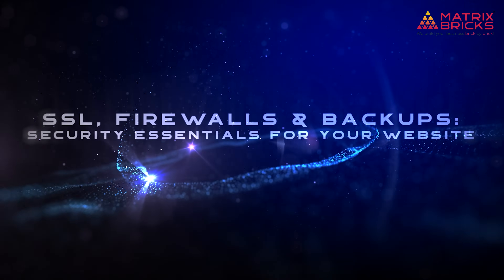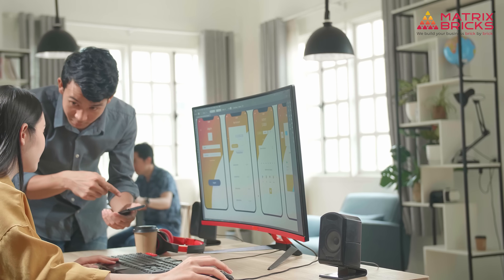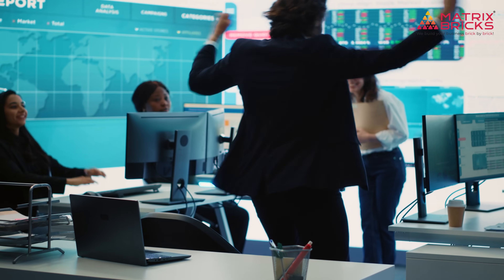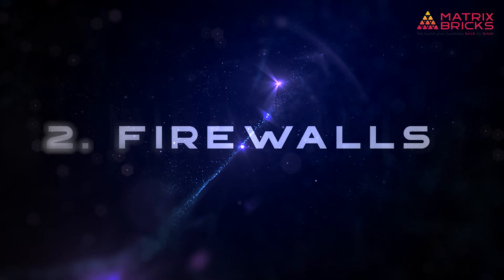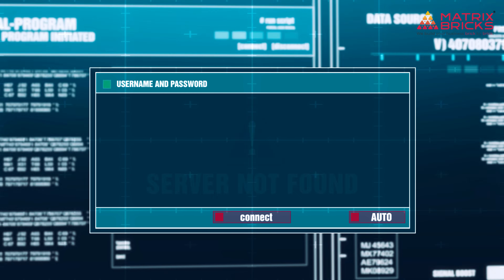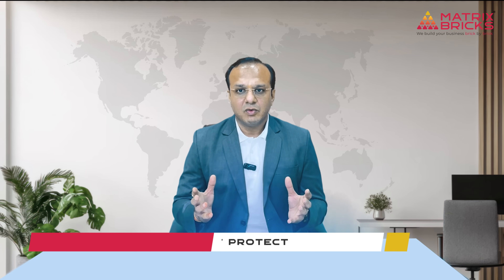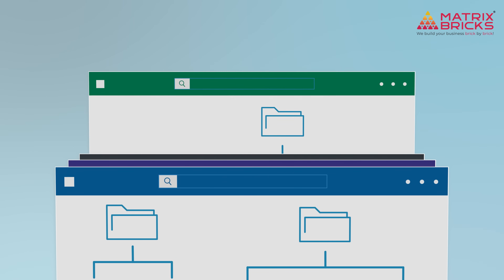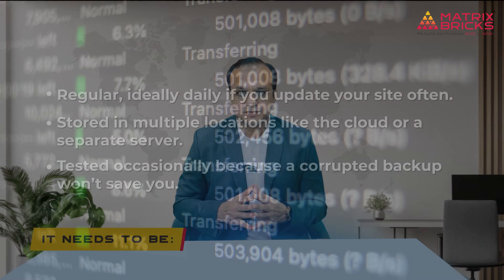Keep Your Website Safe and Sound: SSL, Firewalls & Backups Explained | Matrix Bricks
Website security is non-negotiable in today’s digital landscape. Are you doing enough to protect your online presence?

In this video, Mehul Brahmbhatt, CEO & Founder of Matrix Bricks, breaks down the three key pillars of website security: SSL, Firewalls, and Backups. Discover why these components are critical to safeguarding your data and maintaining your site’s integrity.

💡 Why You Should Watch:
⦿ Understand the role of SSL certificates in encrypting data
⦿ Learn how firewalls can prevent unauthorized access
⦿ Discover the importance of regular backups to recover from data loss
⦿ Get practical tips to implement these security measures effectively

🛡️ Key Takeaways:
⦾ A comprehensive approach to website security
⦾ Step-by-step guidance on securing your site
⦾ Real-world examples of vulnerabilities and how to address them
⦾ Best practices to ensure your website remains resilient against threats

🚫 Don’t compromise your online safety!
✅ Stay informed and secure your website with these expert insights from Matrix Bricks!

💬 Got questions about website security?
Drop them in the comments—Mehul will answer as many as possible!